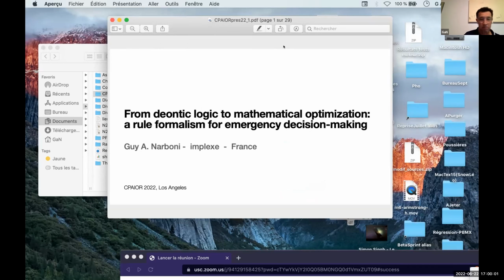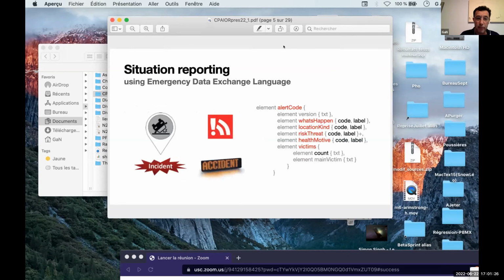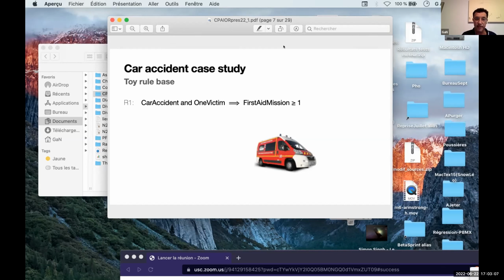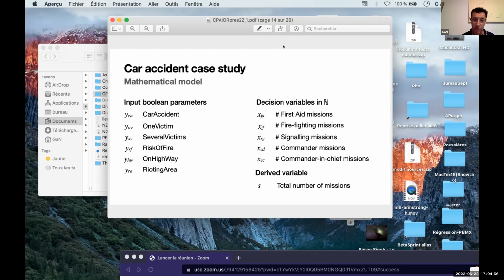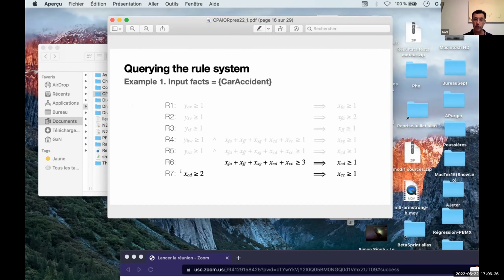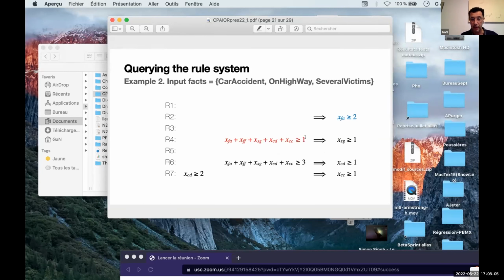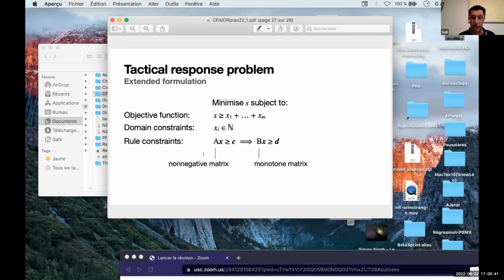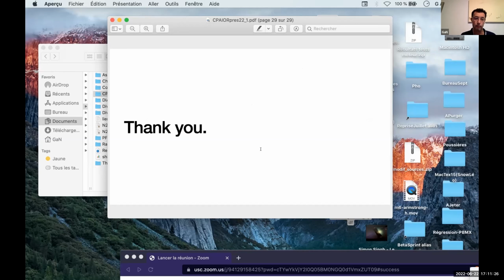CPAIOR 2022: From Deontic Logic to Mathematical Optimization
CPAIOR 2022 talk on From Deontic Logic to Mathematical Optimization: A Rule Formalism for Emergency Decision Making by Guy A. Narboni.